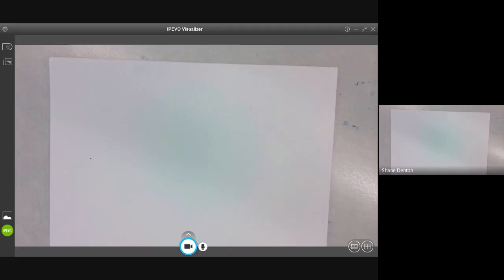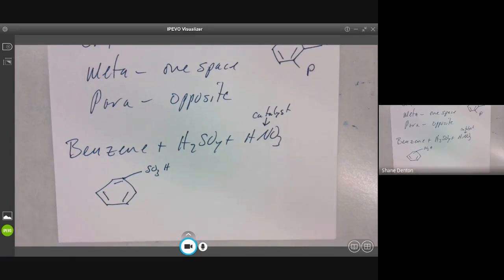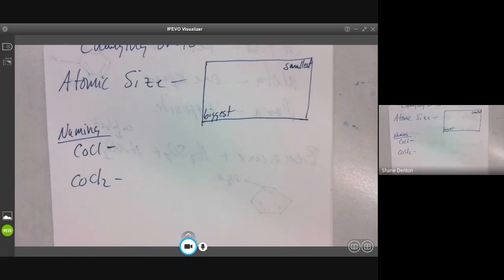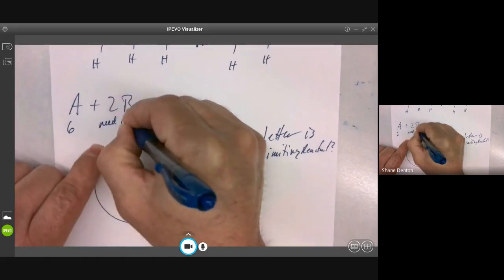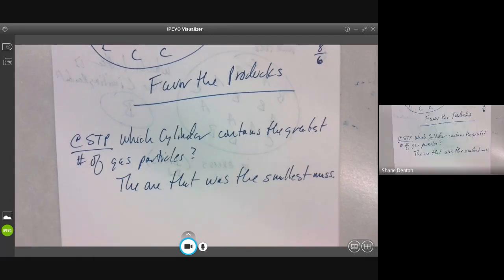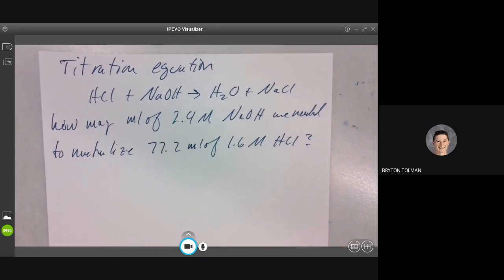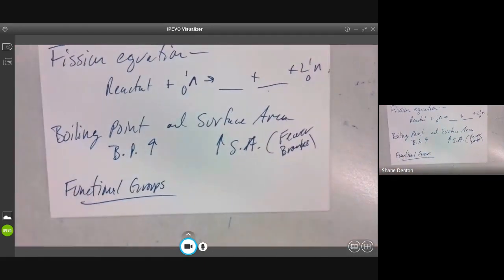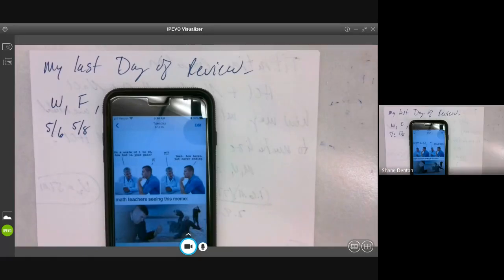Chem 1110 Cumulative Review Day 4 5 4 2020